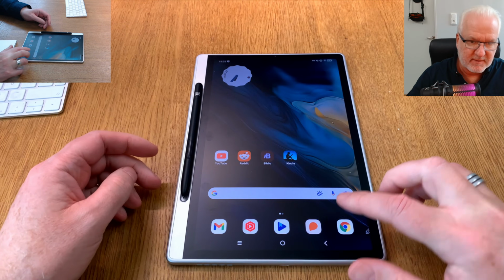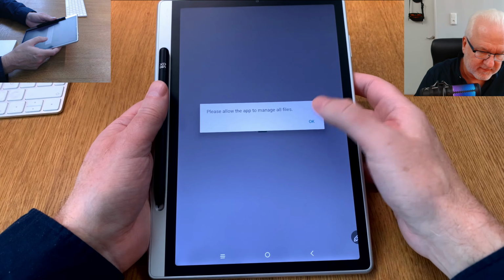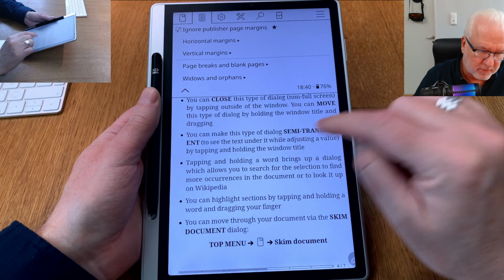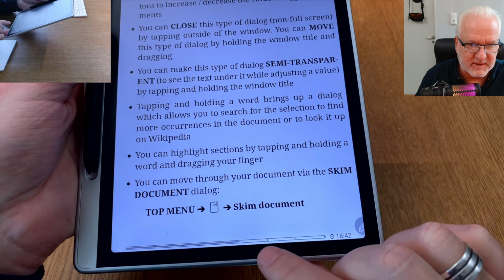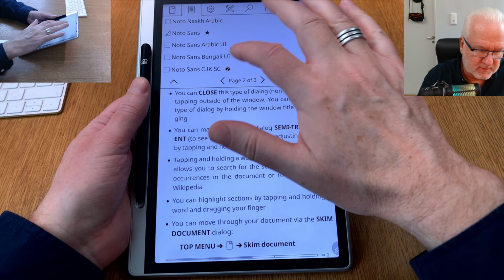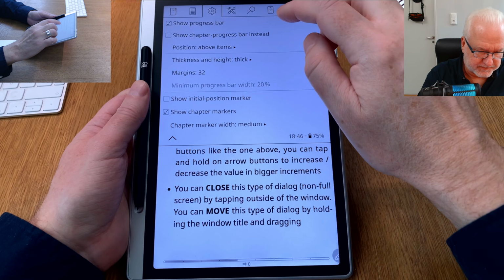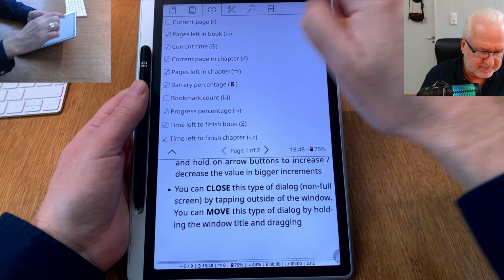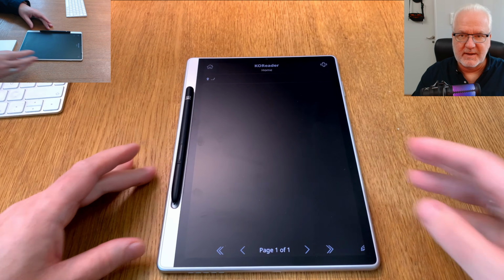Installing KOReader on XPPen Magic Notepad Android NXTPAPER Tablet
In this raw & almost uncut video I install KOReader on the XPPEN Magic Notepad NXTPAPER Android Tablet. You do the same on all Android devices. Smartphones, tablets or Android based e-ink e-Readers.
This is a great tablet for reading ebooks on because of the nano texture matte display that removes glare and reflections. So KOReader will be awesome to use on it in sync with all my other e-Readers that runs KOReader.